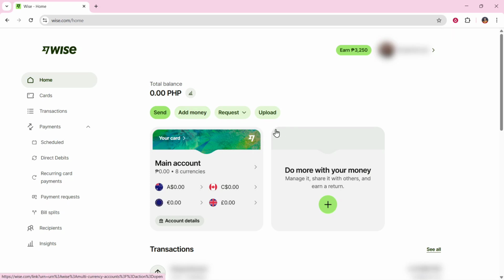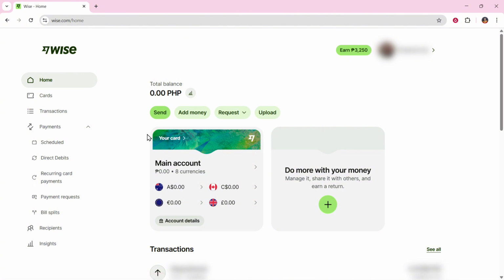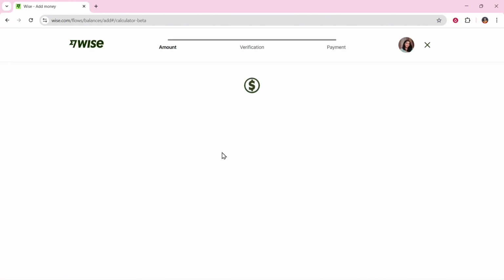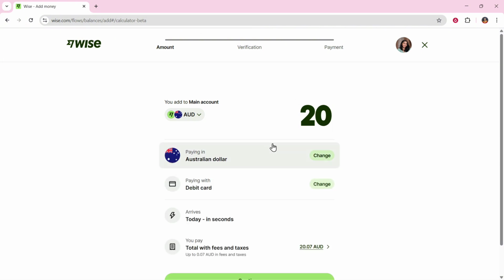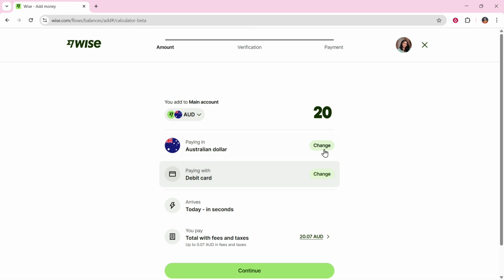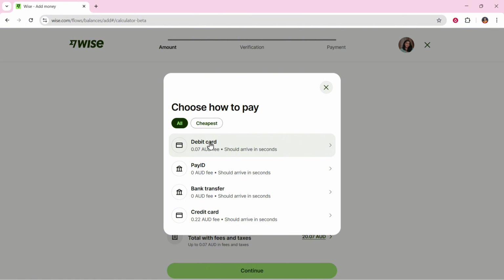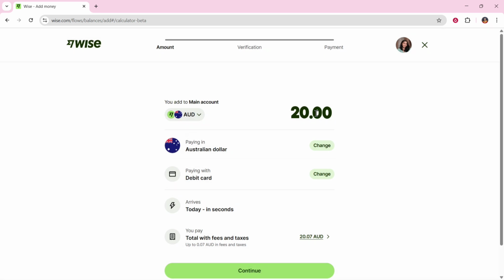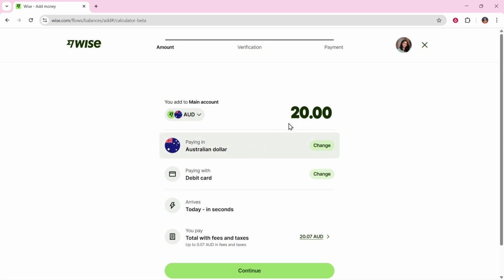How to Add Money to a Wise Account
Learn how to add money to your Wise account quickly and securely. In this step-by-step tutorial, I’ll show you how to top up your Wise balance using different methods like bank transfer, debit/credit card, and more.

Chapters:

00:00 Intro
00:05 How to Add Money to a Wise Account